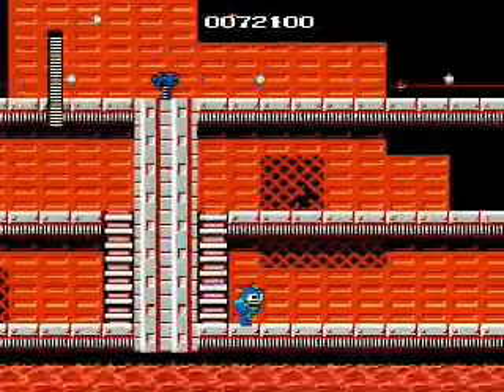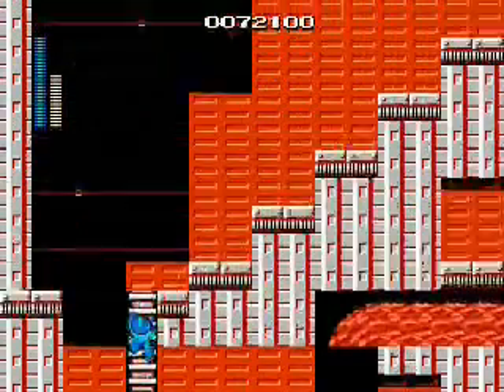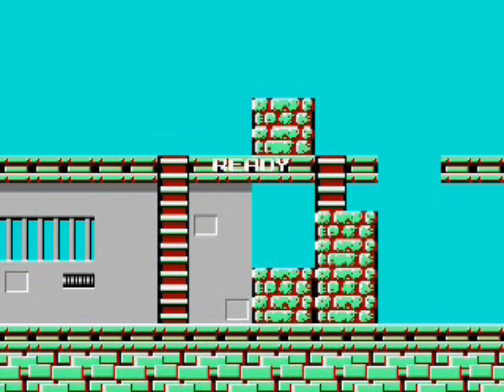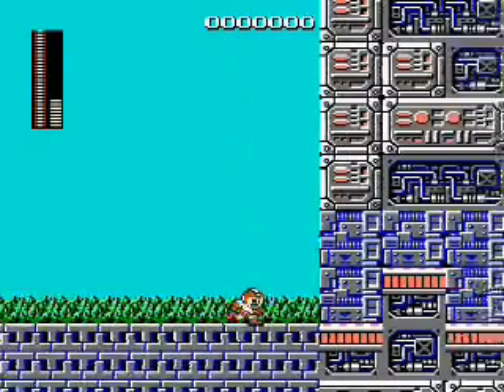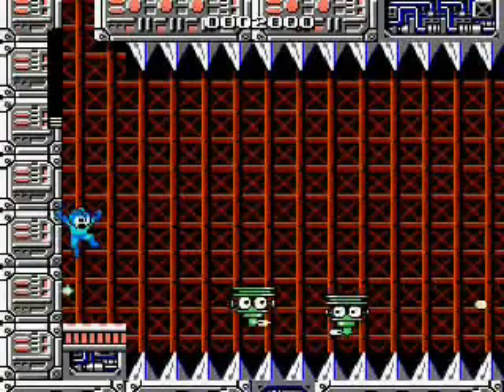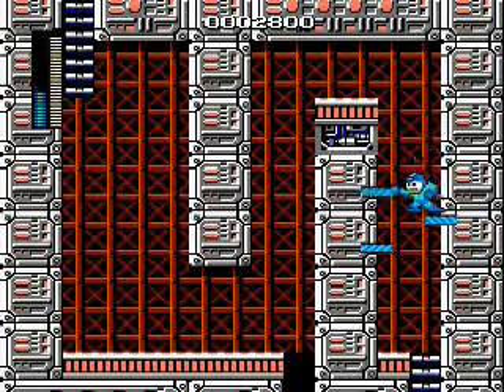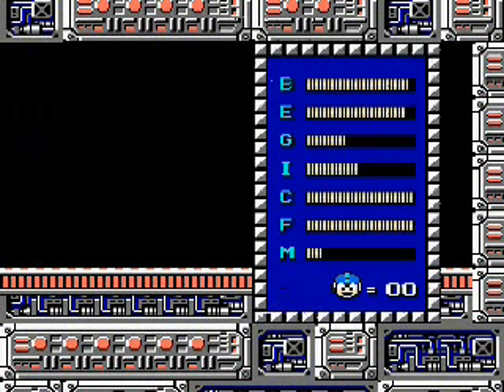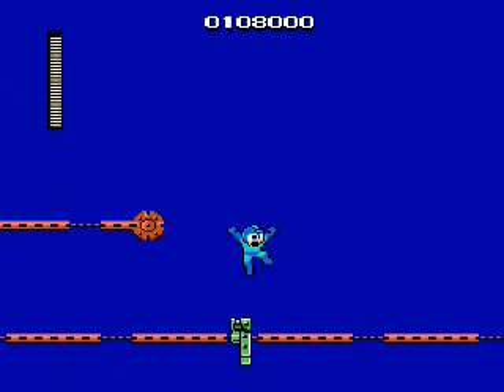The ST2K Show 10-18-07 Part 3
Ronmower and theUnknown finish up MM, then the show is concluded.